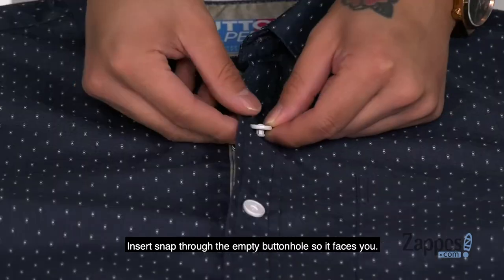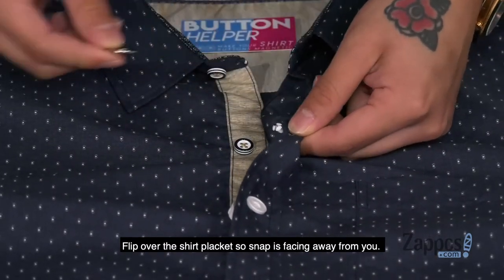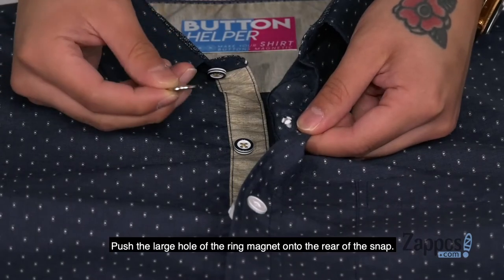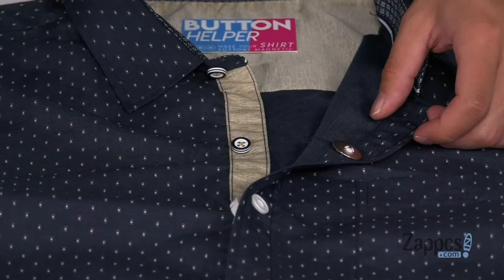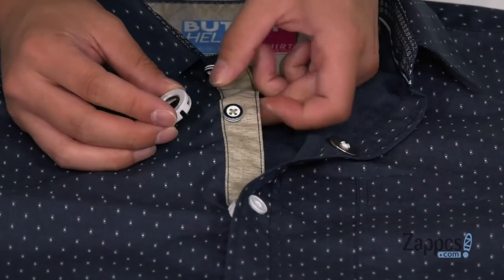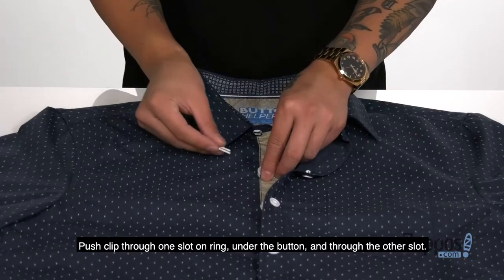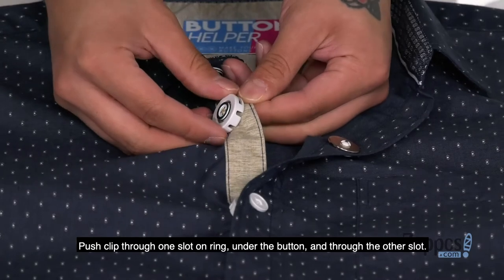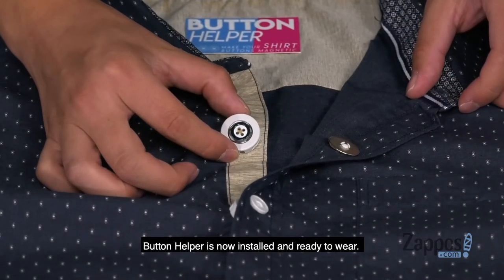Button Helper Fast Change Aid SKU: 9479176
Click here for a video showing just how easy the Button Helper Fast Change Aids are to install and use.
Button Helper wants you to empower yourself by wearing all of your favorite shirts, now with ease. Button Helper was thoughtfully developed by neurologists for go-getters of all passions, pursuits, and abilities. The waterproof, super-durable design ensures nothing stands between you and what you want to do.  Using magnetic snap closures, you can turn all of your button-down shirts into adaptive clothing.
With the Button Helper you can turn any of your favorite pieces into an adaptive shirt. Once you attach the Button Helper magnets they're safe to wash and wear time and time again.
Attachments for magnetic snap closures.
Ten piece set, button-down shirts contain nine buttons, including one on each cuff. Polo shirts have two or three total.
Instructions:1.Unbutton ShirtPlace shirt on a flat surface and ensure all buttons are undone.2.Insert SnapInsert Snap through the empty buttonhole so it faces you.3.Flip ItFlip over the shirt placket so Snap is facing away from you.4.Snap ItPush the large hole of the ring magnet onto the rear of Snap.5.Flip ItFlip over the shirt placket so Snap is facing you again.6.Surround ButtonPut Ring around the shirt button and ensure it lays flat.7.Clip ItPush Clip through one slot on Ring, under the button, and through the other slot.8. ReadyButton Helper is now installed and ready to wear.
Imported.